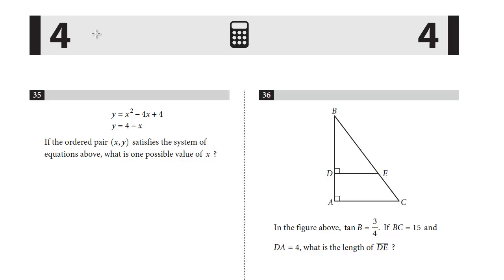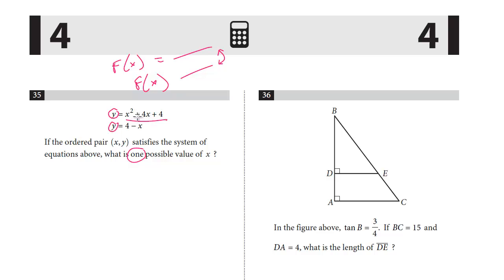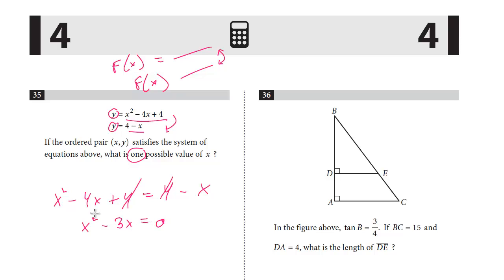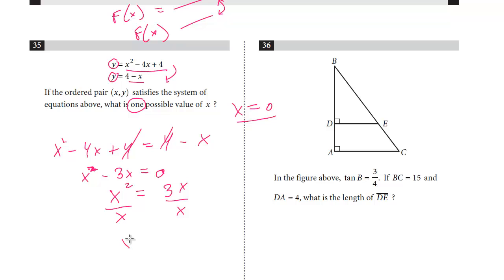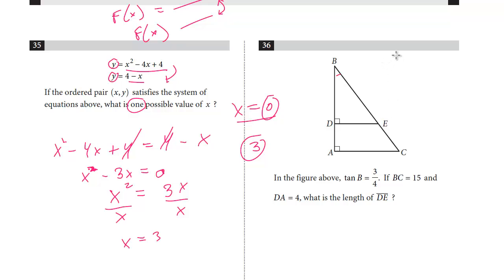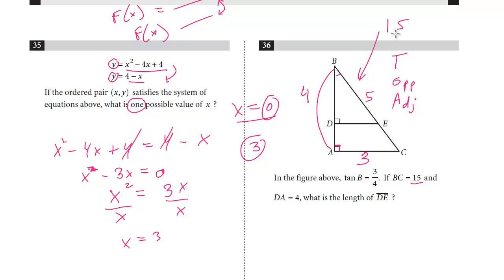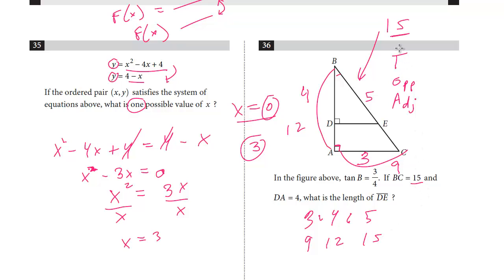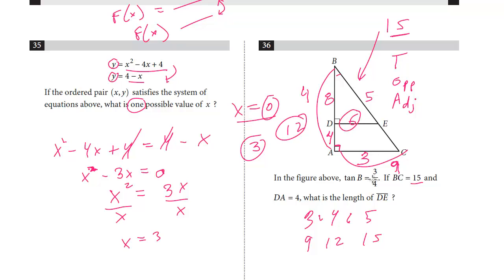SAT Test 7, Section 4, 35-36